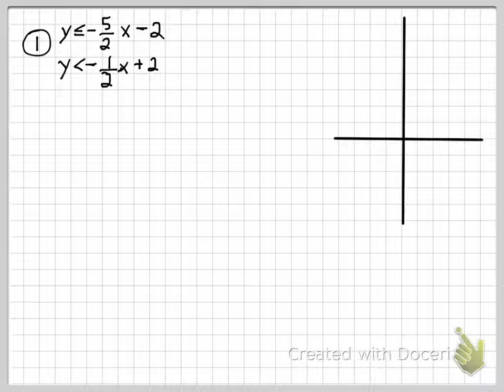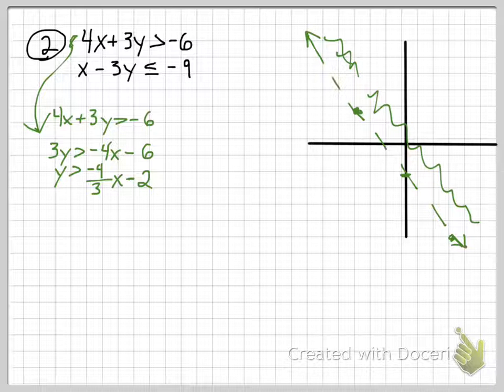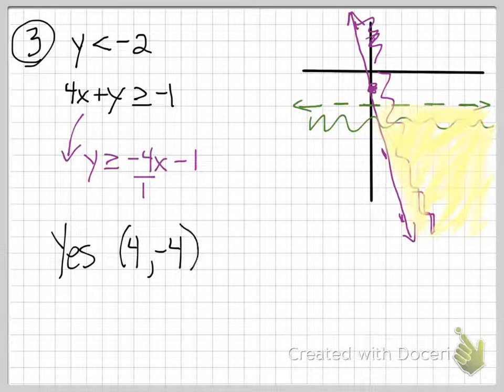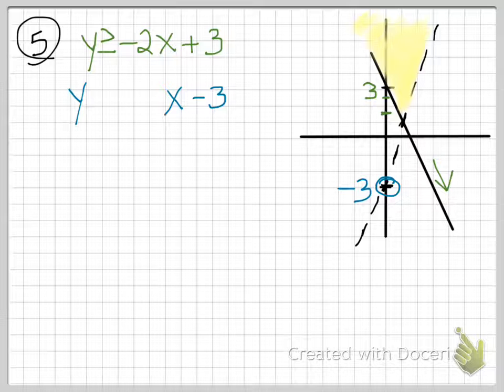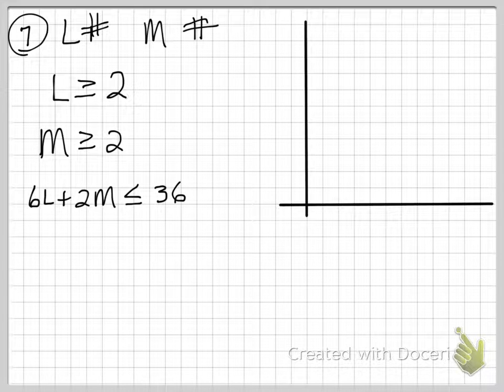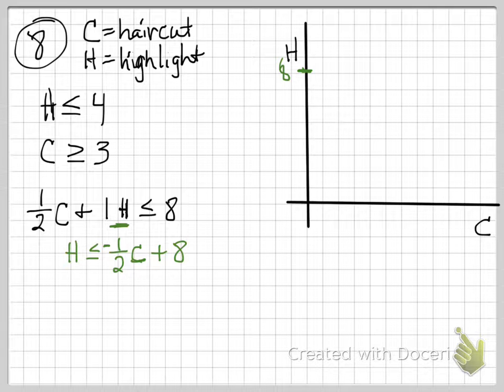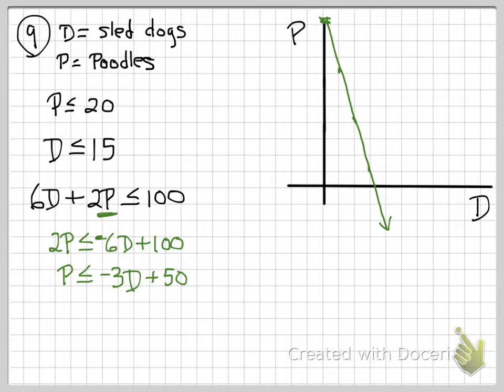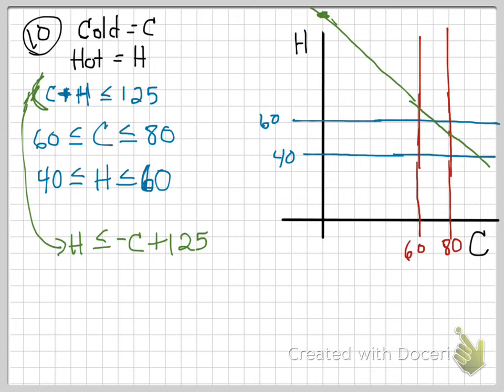Solve Systems of Inequalities